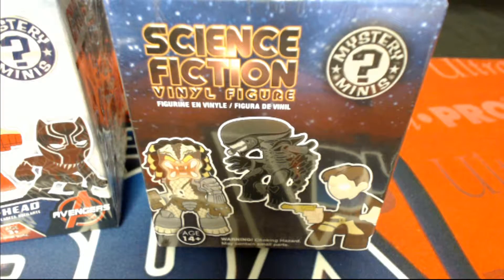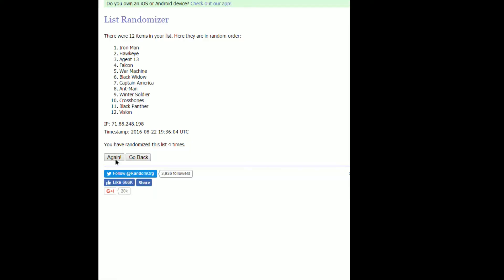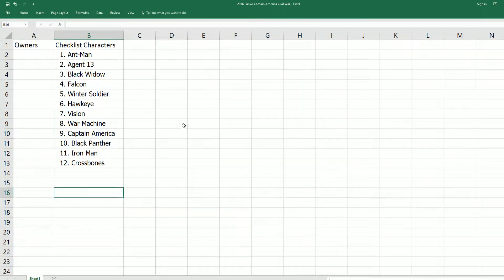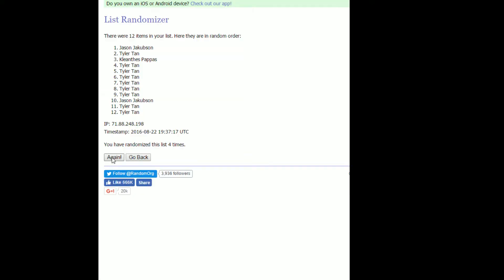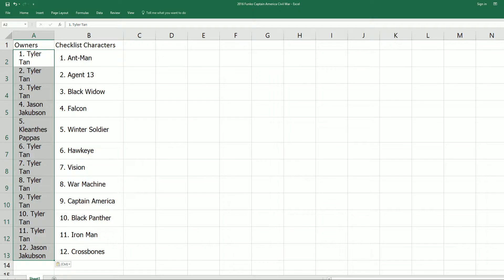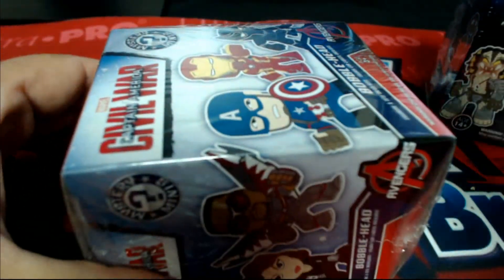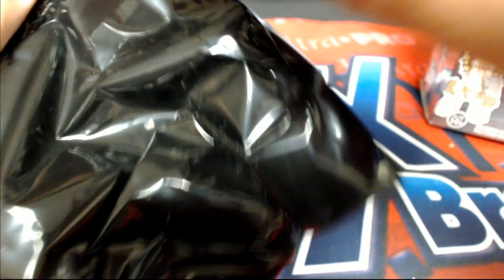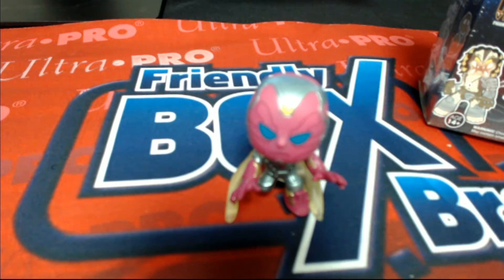Funko Mystery Mini Captain America Civil War funkoCivilwar102